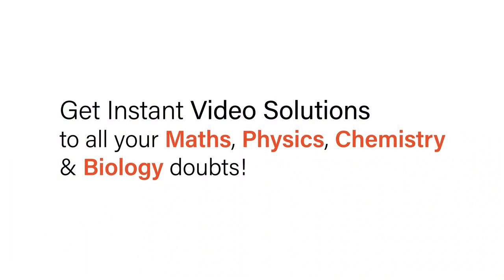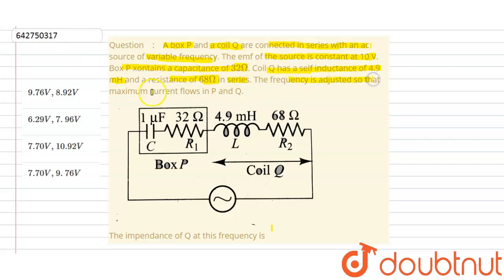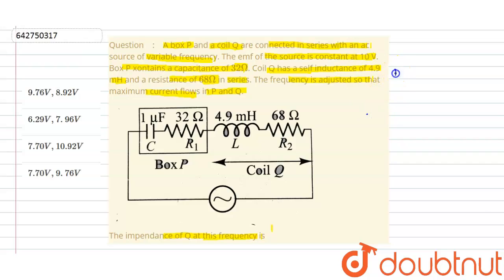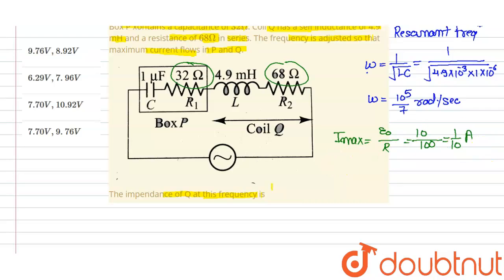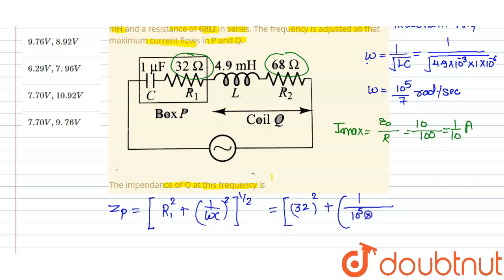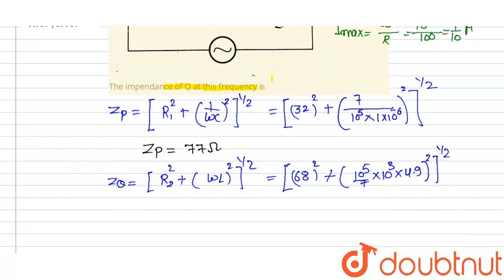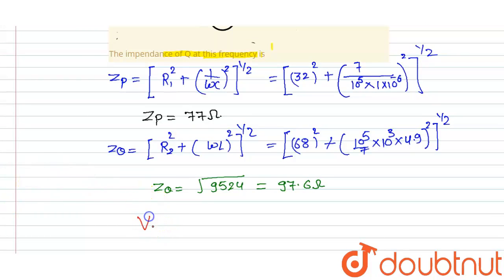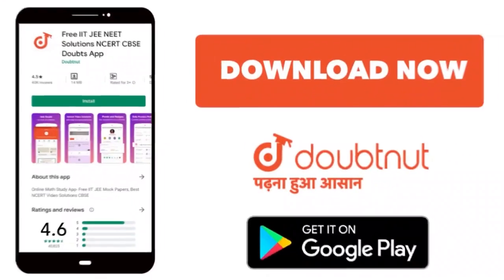A box P and a coil Q are connected in series with an ac source of variable frequency. The emf of...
A box P and a coil Q are connected in series with an ac source of variable frequency. The emf of the source is constant at 10 V. Box P xontains a capacitance of 32 Omega. Coil Q has a self inductance of 4.9 mH and a resistance of 68 Omega in series. The frequency is adjusted so that maximum current flows in P and Q.The impendance of Q at this frequency is
Class: 12
Subject: PHYSICS
Chapter: ALTERNATING CURRENT
Board:NEET

👉 Have Any Query? Ask Us.